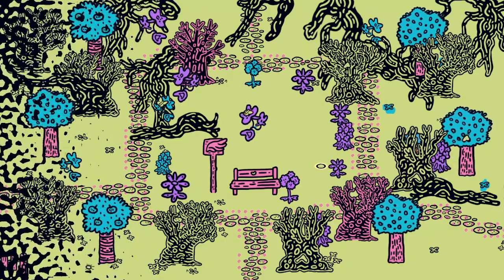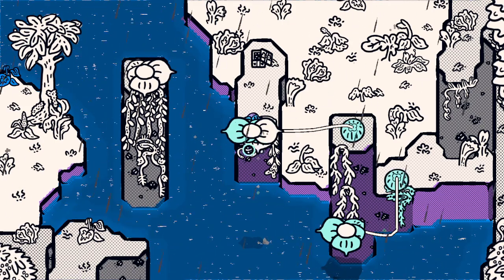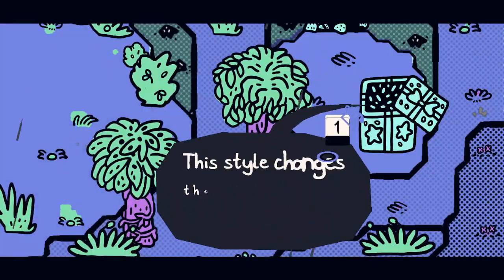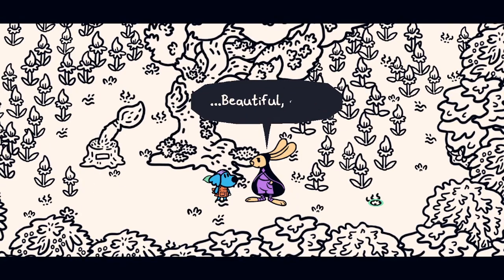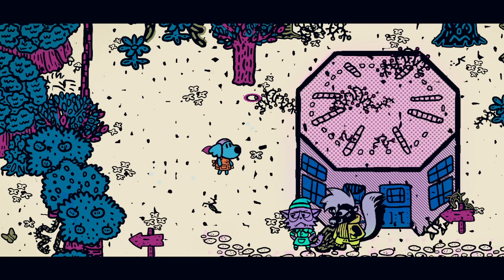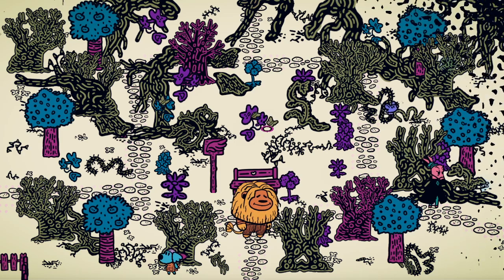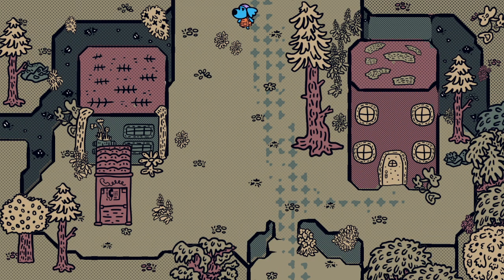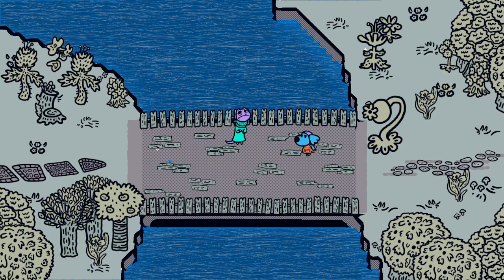Reaching Closer to the End of This Colorful Tale